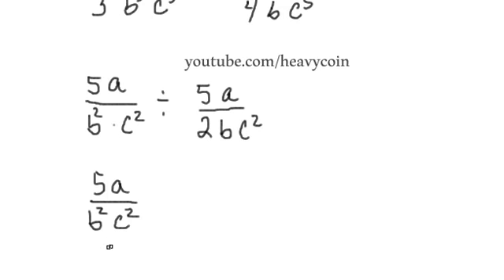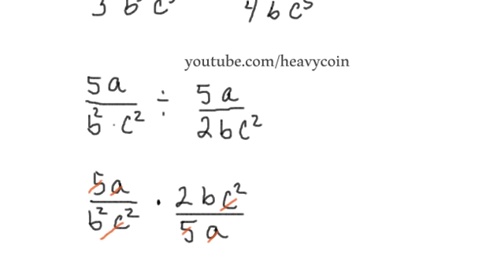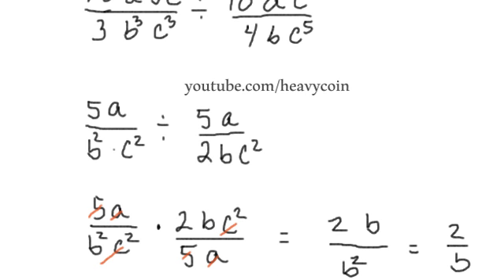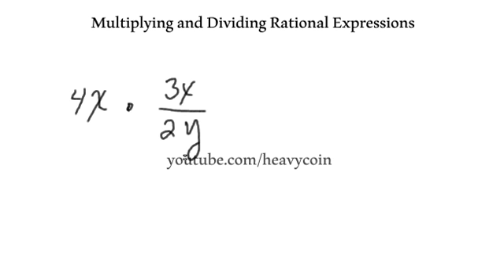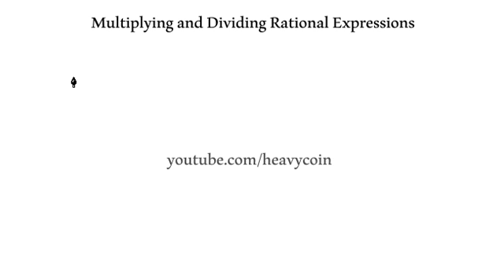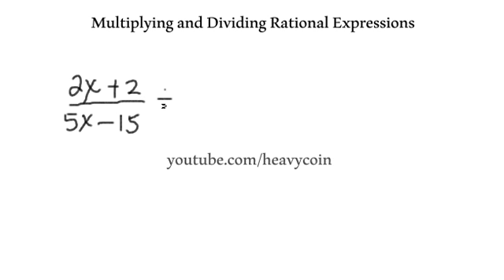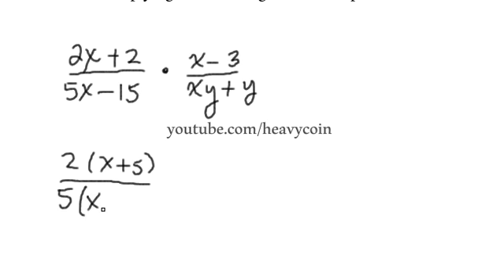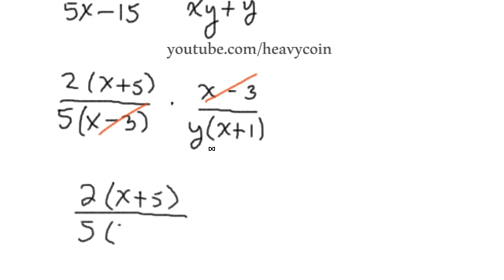Multiplying and Dividing Rational Expressions part 4